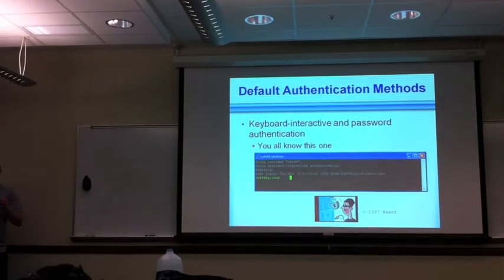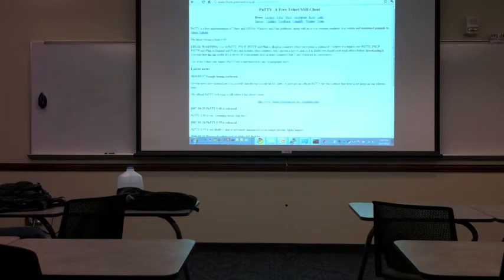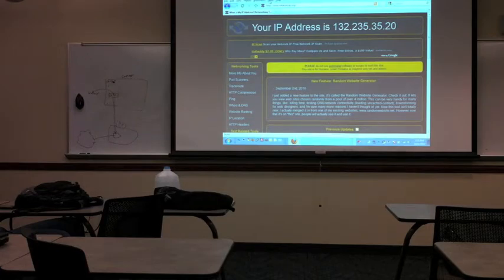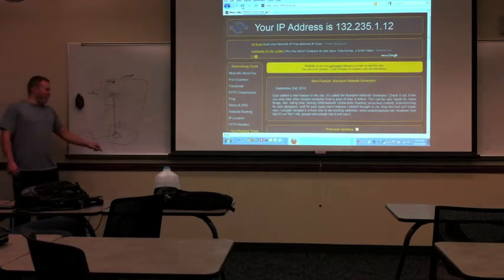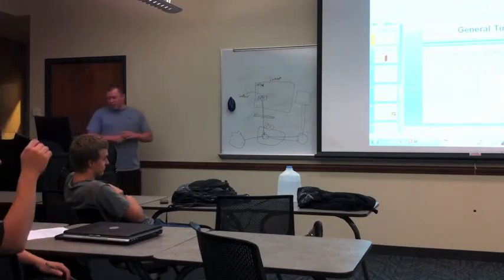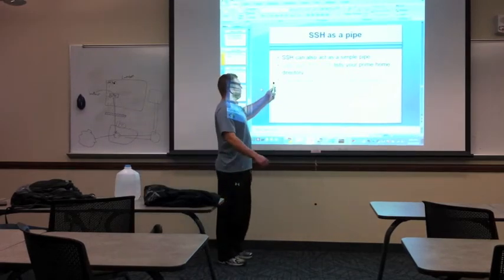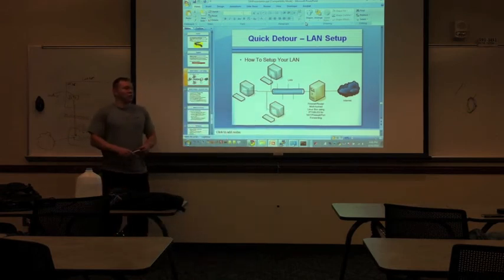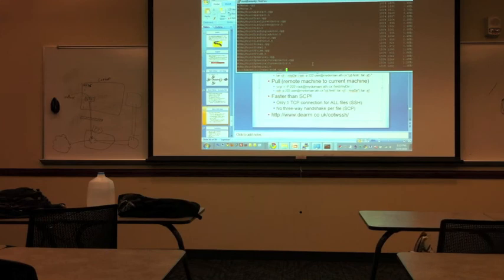Ohio University ACM Presents SSH by Scott Nykl - 2010-10-06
Scott Nykl gives a presentation on SSH and other remote utilities.